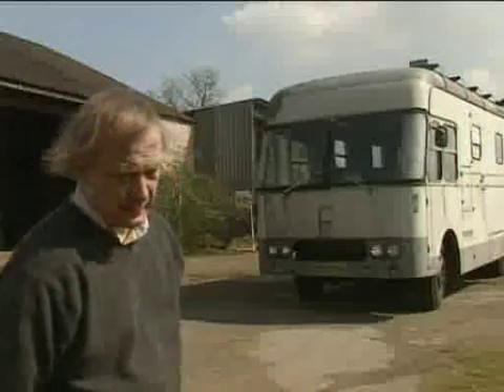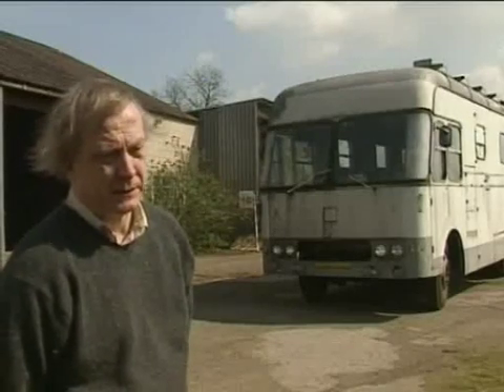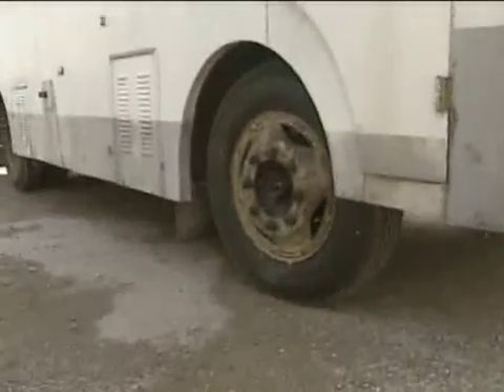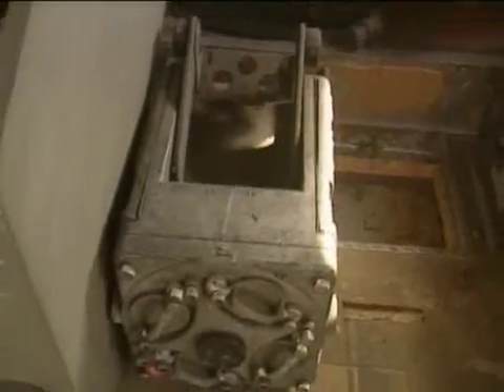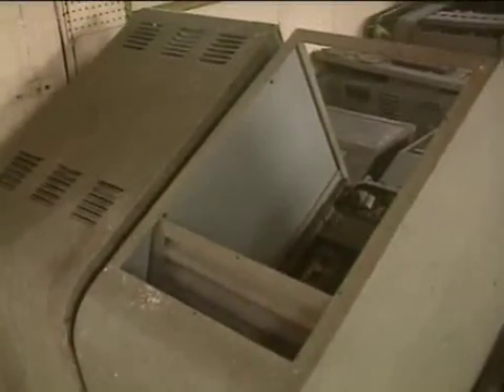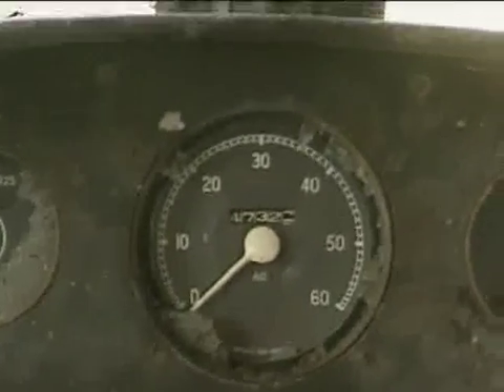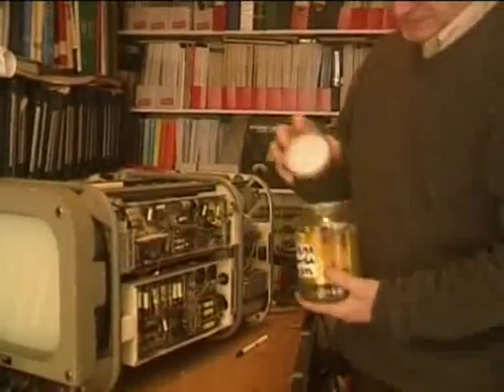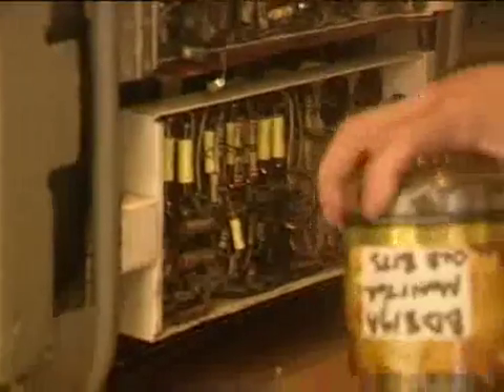Project Vivat OB van restoration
Paul Marshall describes the challenges of the Project Vivat OB van restoration project